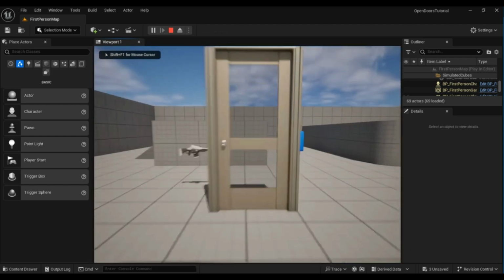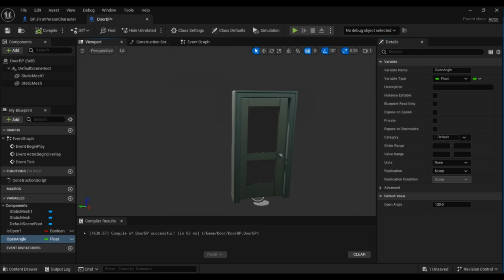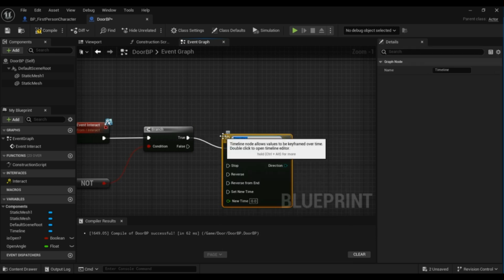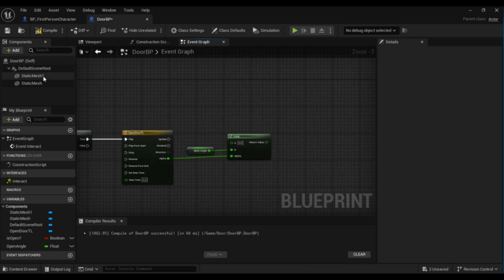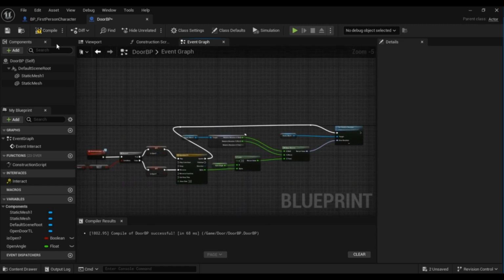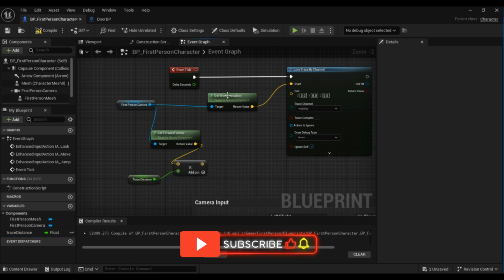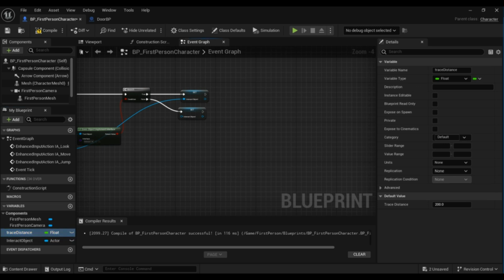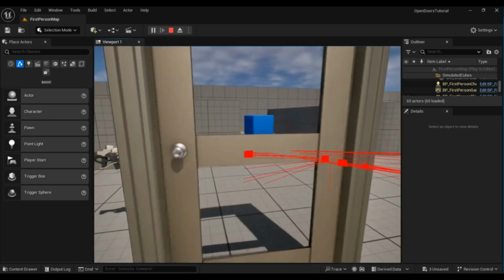(Easiest Way) Open Doors Unreal Engine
Make a door using a simple interaction system that you can easily expand!